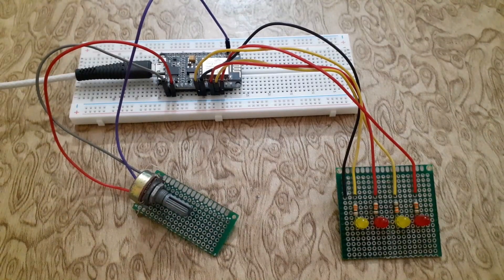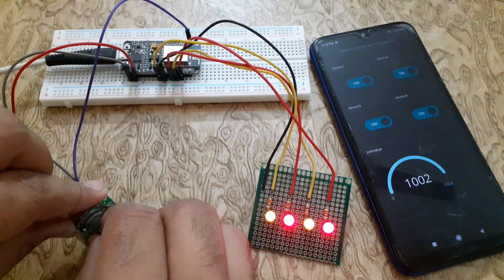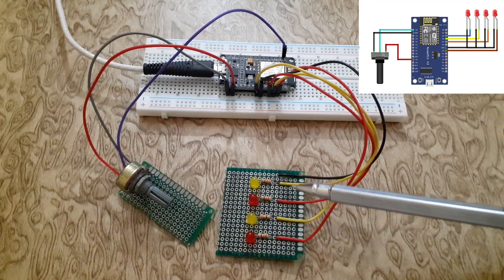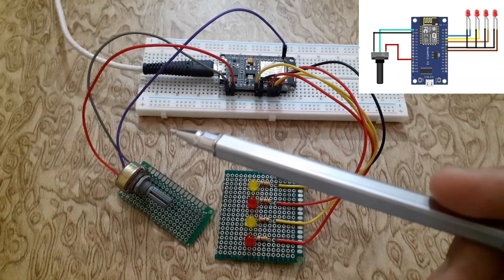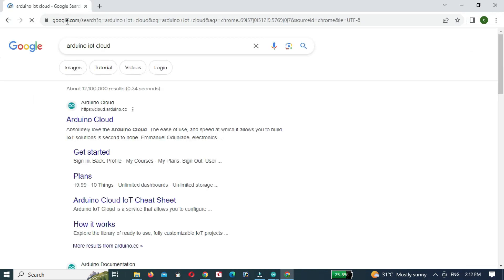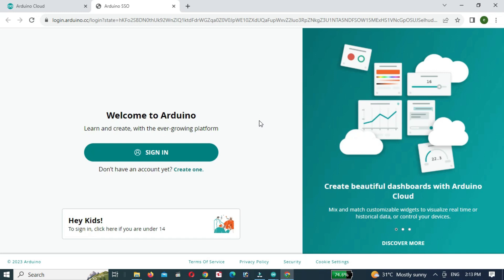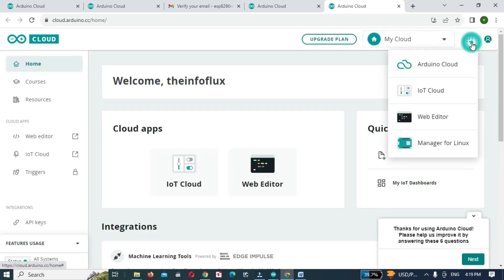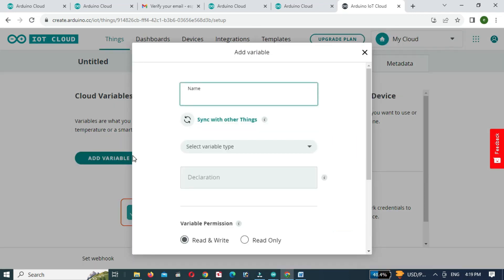Getting Started with Arduino IoT cloud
This is getting starting tutorial of the Arduino IoT cloud in which we will control the leds and monitor the potentiometer value.

Amazon links to purchase:
Starter Kit for arduino Uno
ARDUINO NANO
NodeMCU ESP8266
Ultrasonic Module Distance Measuring Sonar Sensor
Motion Sensor Detector Module HC-SR501
RFID Module V3 Kit Reading and Writing Board
TFT LCD Display Screen Module ST7735S
Servo Motor
Electronics Accessories
soldering iron kit
Arduino starter kits
Arduino Sensors
GSM Modules